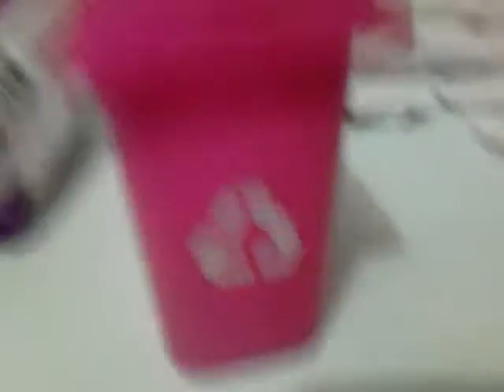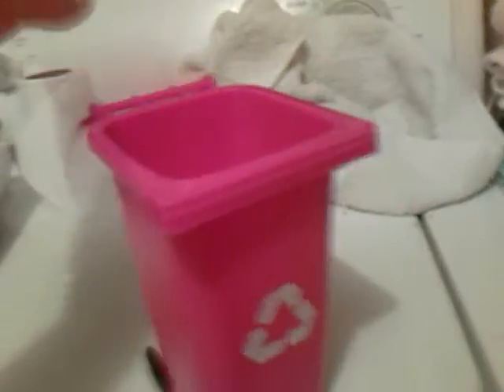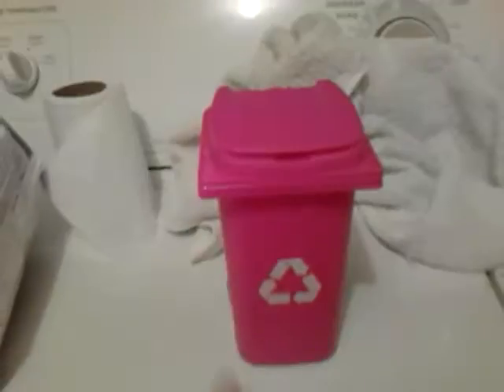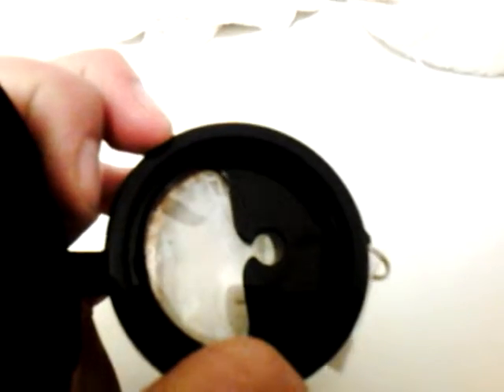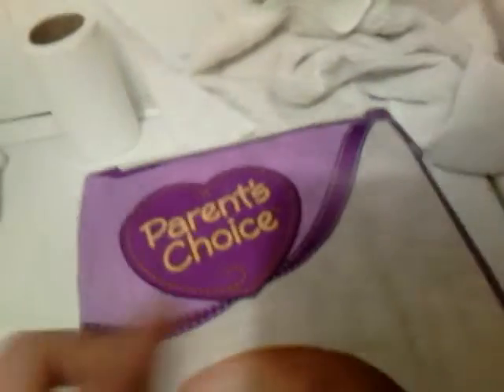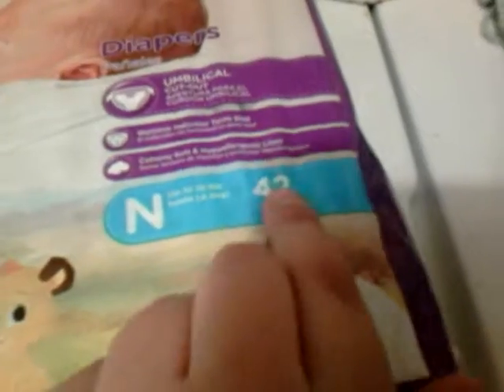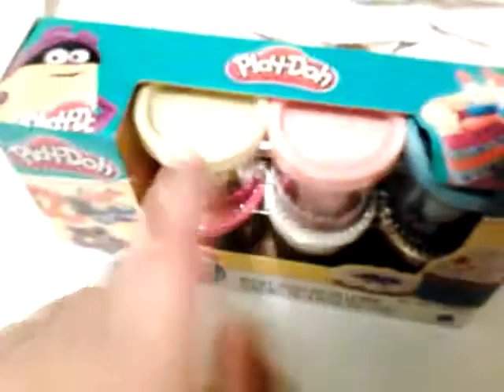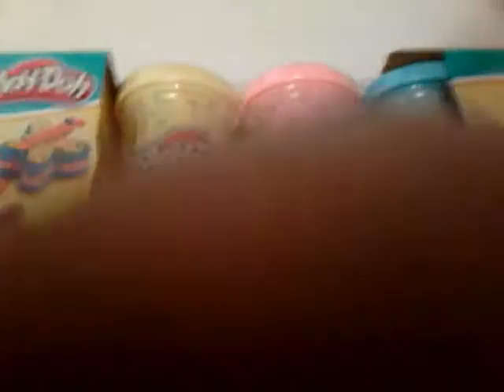Walmart and doller tree haul for baby alives!!!!!